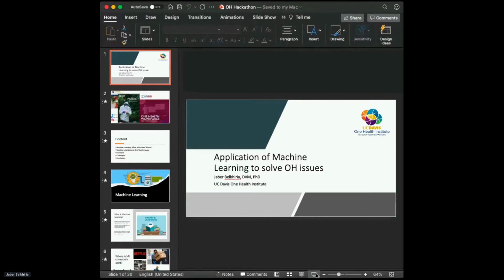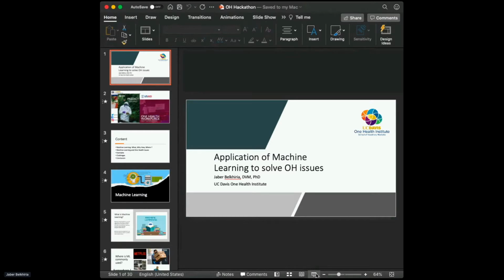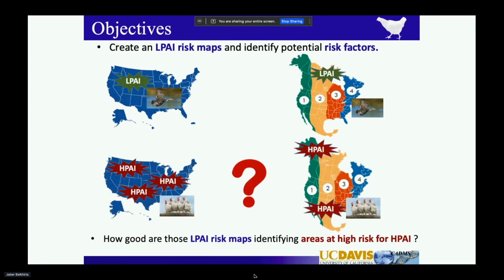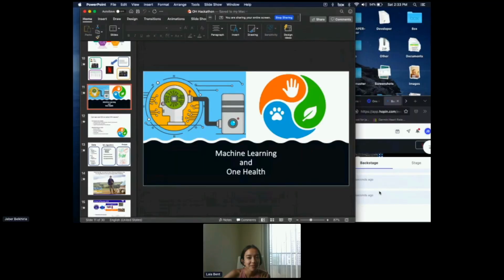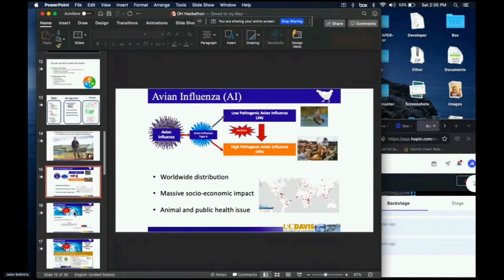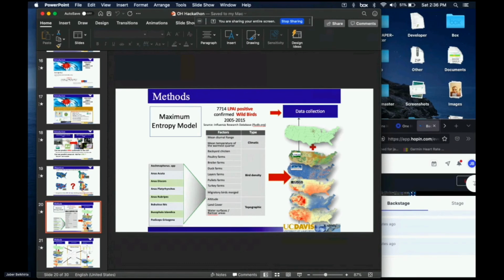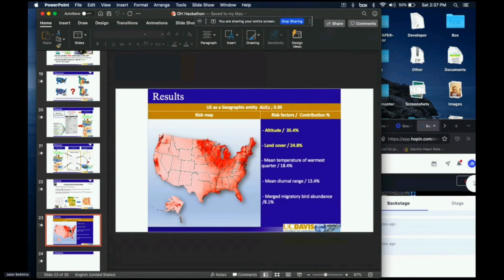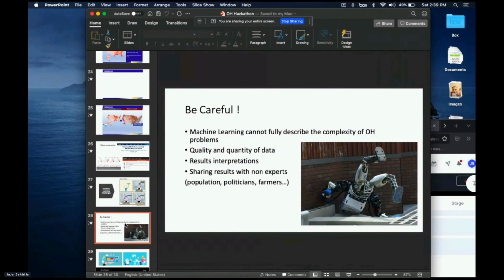OHH 2021 Speaker Series: Dr. Jaber Belkhiria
Dr. Jaber Belkhiria, DVM, MPVM, PhD, Postdoctoral Scholar at the UC Davis One Health Institute, presents "Application of Machine Learning to Solve One Health Issues" at the 2021 One Health Hackathon.

The One Health Hackathon is made for youth from around the world, run by students around the world. Our focus is the One Health approach, addressing human, animal, and environmental health as one. By fostering interdisciplinary thinking among high school students, we hope to empower the next generation of global health leaders with the tools to tackle big problems. Beyond the competition itself, OHH seeks to build a global community of future-minded students.